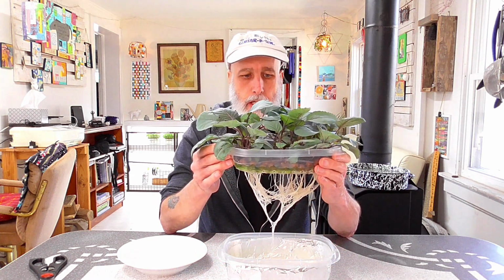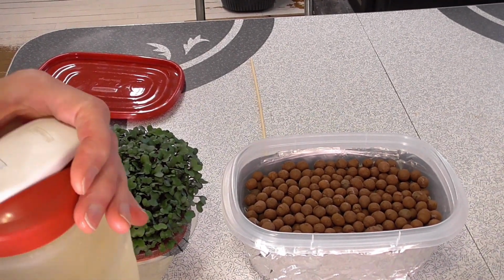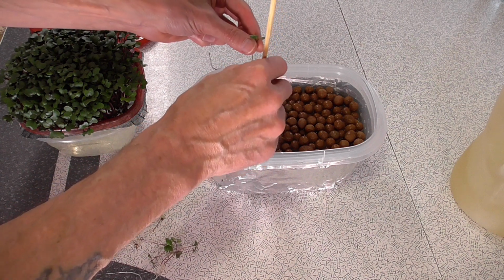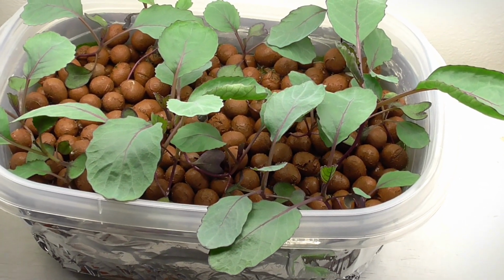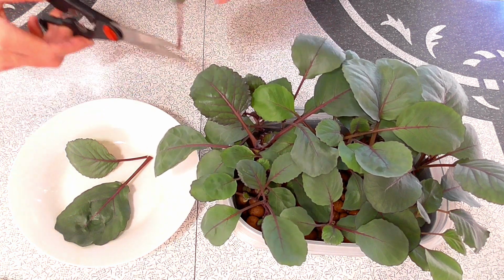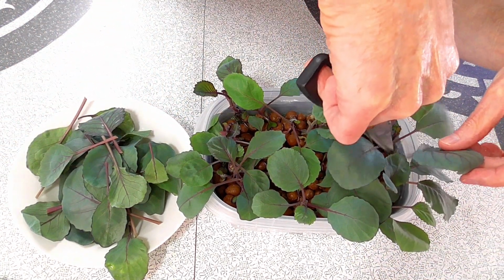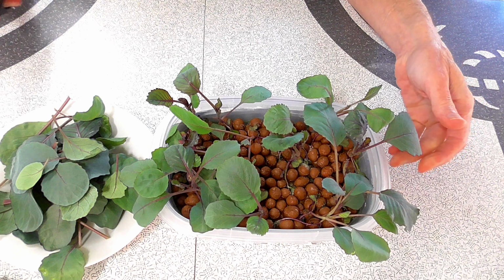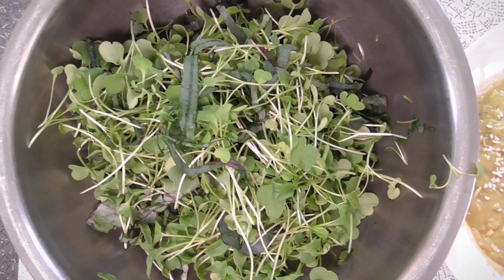Hydroponic Red Cabbage Baby Greens Experiment And First Harvest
In this video I show my experiment with growing hydroponic Red Cabbage for baby greens and do the first harvest. The video covers from planting to harvest and shows my design for the baby greens planter. The baby greens planter works very well and I have grown other greens as baby greens in it just never tried a heading plant like cabbage. You can find my video for making the baby greens planter Please check out the links below for my shop, my pages and groups. Thanks.

My Etsy Shop

Micro Magic Micro greens planters

Please use my mailing address to
send me anything for any reason
Dave Charest
Bantam C.T. 06750

Take care,
Dave